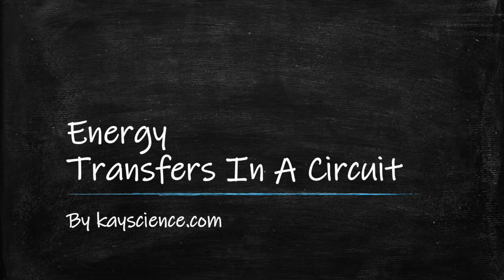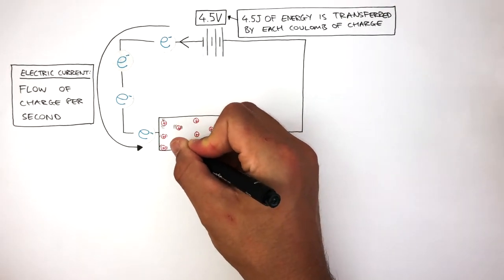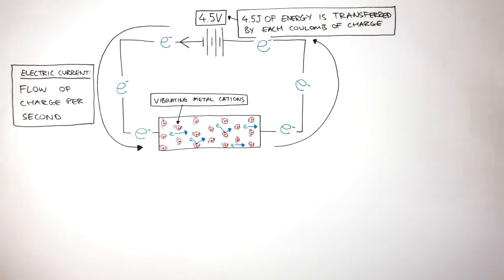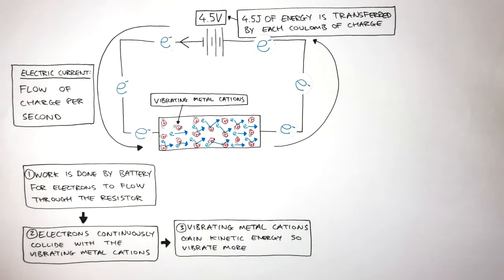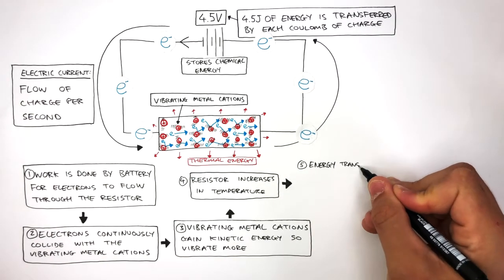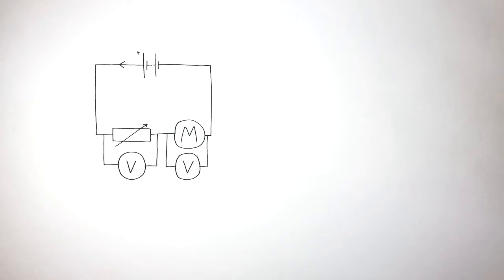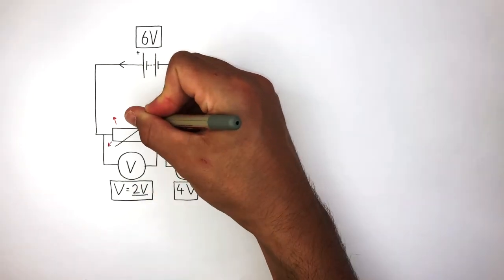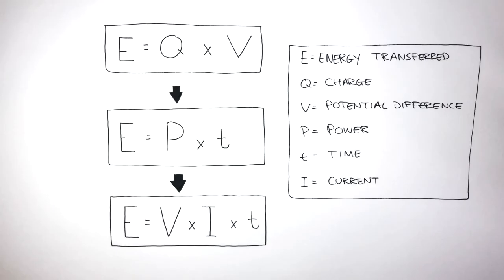GCSE Physics - Energy Transfer in a Circuit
Electrons pass through a resistor as work is done by the battery. When the electrons flow through the resistor, they constantly collide with the vibrating metal ions inside the resistor. Energy is transferred as the electrons collide. The vibrating metal ions gain kinetic energy and vibrate more, causing the temperature of the resistor to increase. The energy transferred to the resistor is equal compared to the work done by the battery.